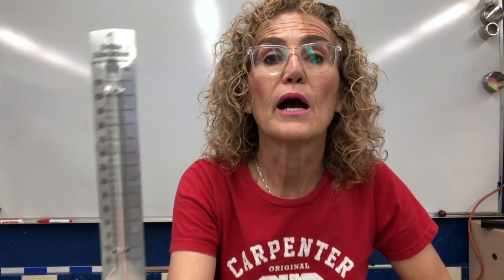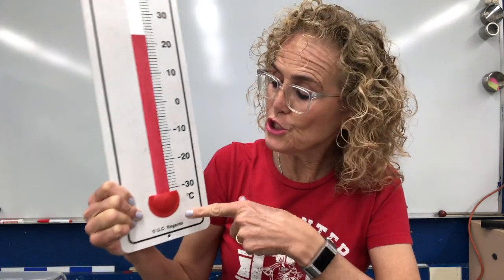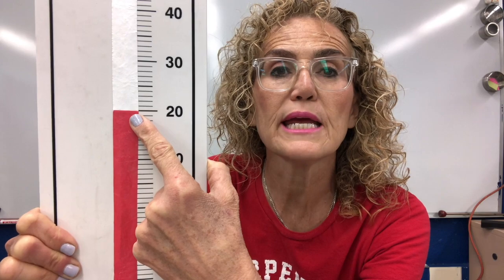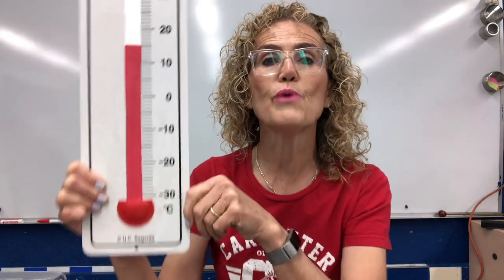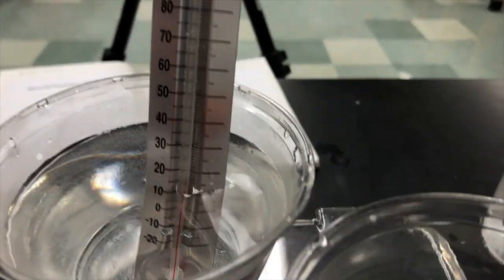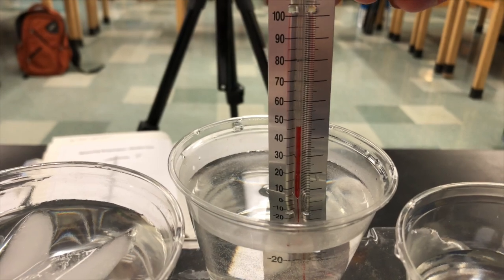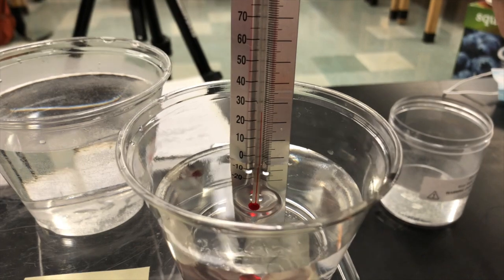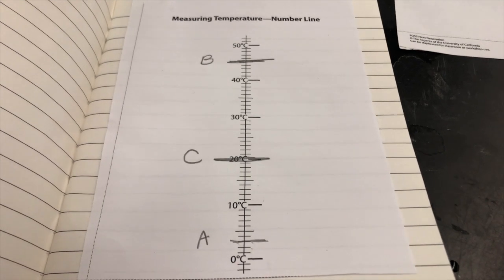Third Grade, Earth Science, Lesson 3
Thermometers, Heat and Cold